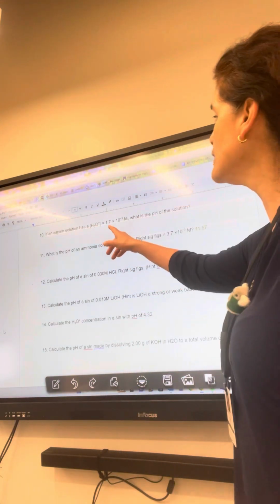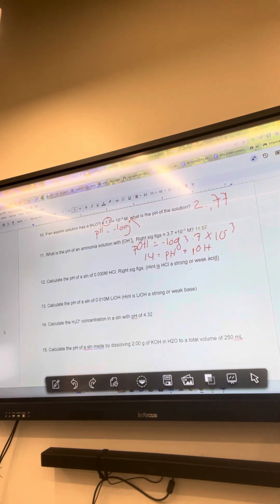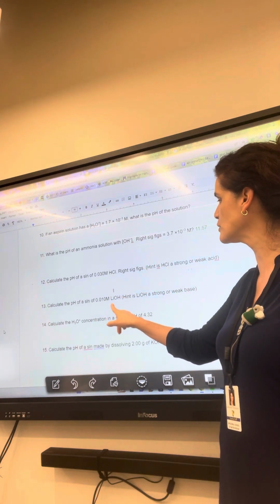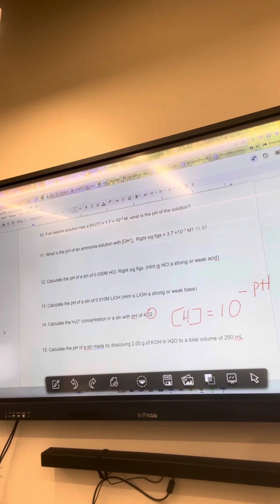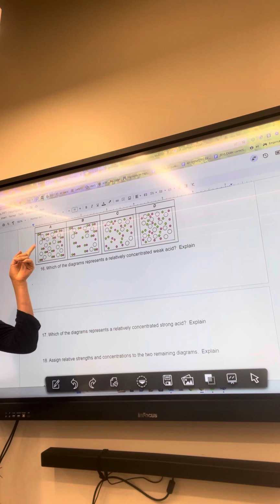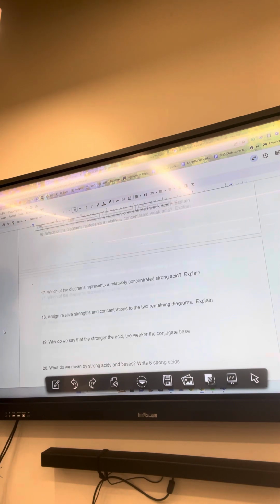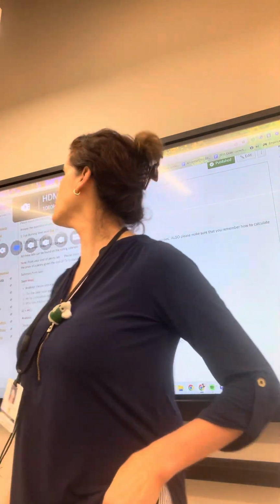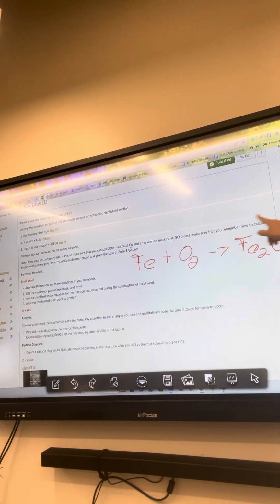Acid base worksheet 2